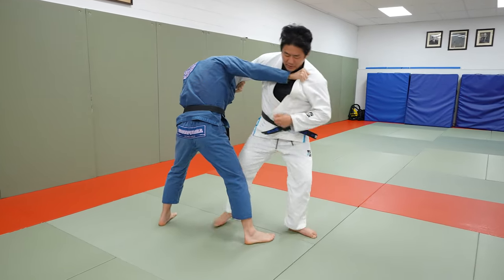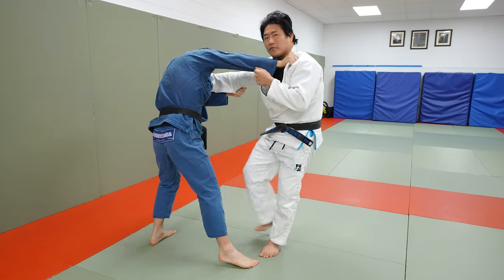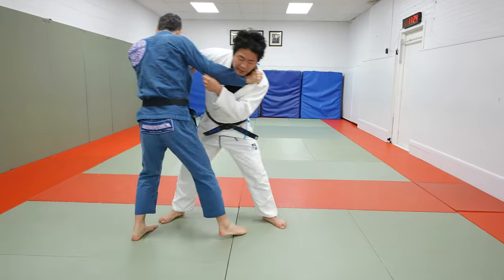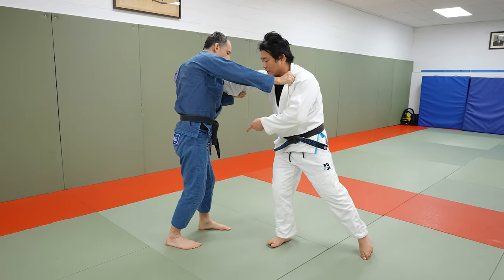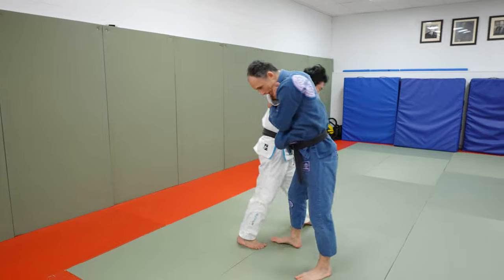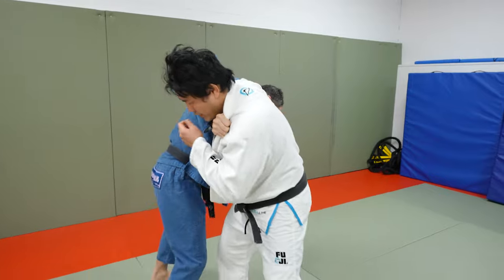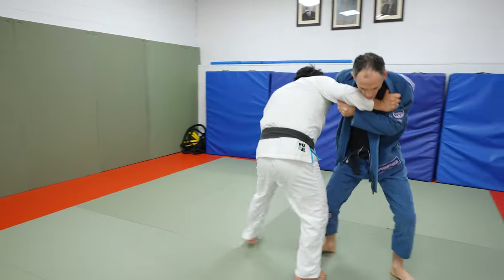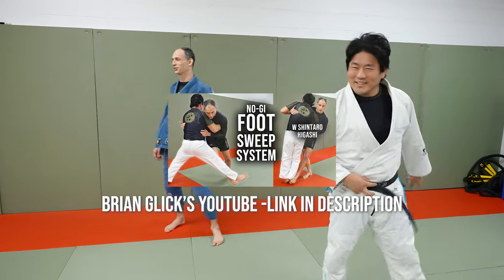3 Judo Foot Sweep Combo to Up Your Game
Brian Glick No Gi Foot Sweep Tutorial

All IFJ Matches, Replays, Highlights - All in One Place!

🥋 Instructional Videos - 10 Min Crash Courses 🥋

 / judoshintaronyc

Podcast:

 • Rethinking the Belt System - Shintaro...  rml